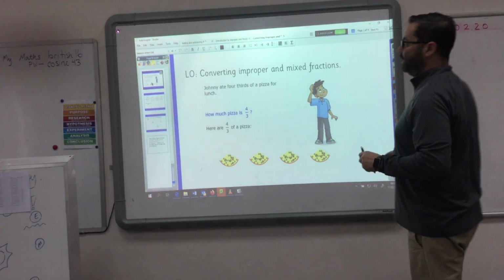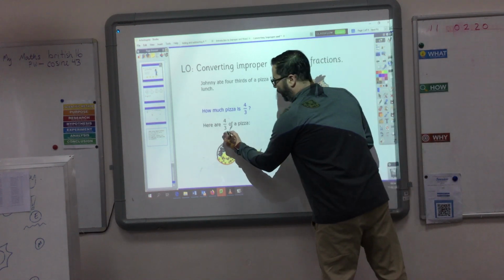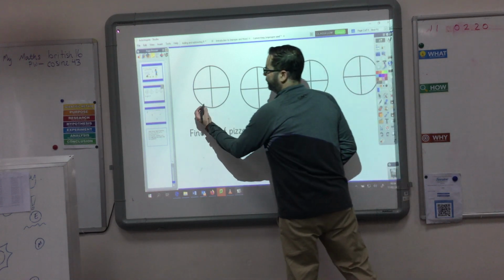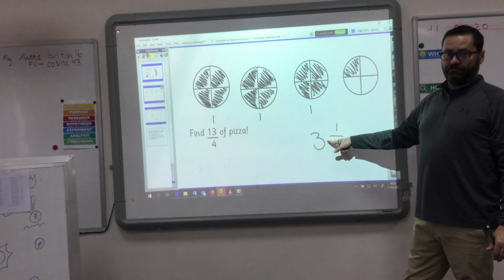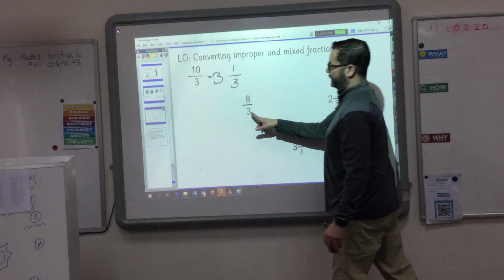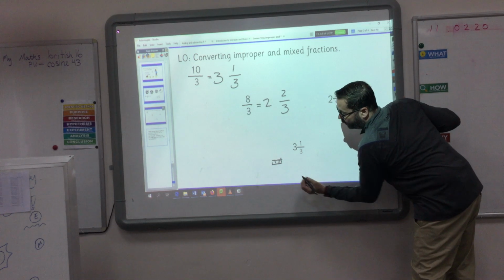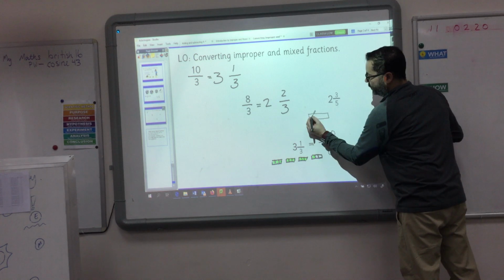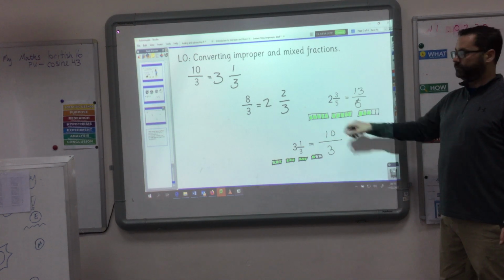February 11, 2020